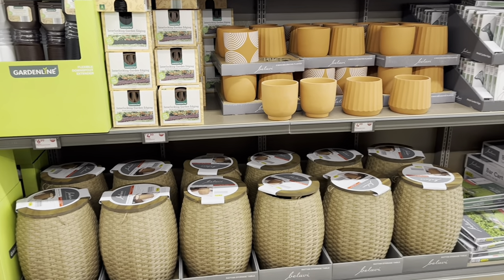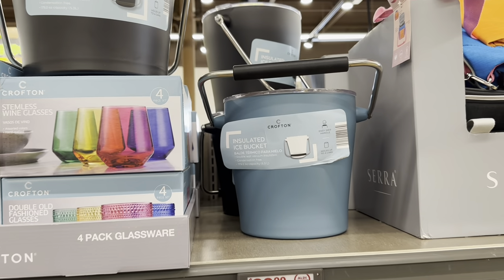🔴 Aldi 04/04/24 | Aldi New Finds | Aldi Shop With Me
✨ "Discover the Best of Aldi: This week's New Finds are packed with kitchen must-haves, stylish outdoor decor, handy gadgets, and much more! Join me for an exciting browse and find your favorites!" ✨

8 Ounce Porcelain Cappuccino Cups with Saucers and Metal Stand
Glass Coffee Mugs Set of 4,15 OZ Lead-free
Coffee & Tea Flavoring Syrup Variety Pack
4 Piece Coffee Spoons-stirring spoon
Coffee Sugar Dispenser
Kitchen Utensils Set
CAROTE Pots and Pans Set
Memory Foam Mattress Topper
3 in 1, JesDiary Microwave Cover
EM 5-Pack Air Fryer Silicone Liners
Rockland Journey Softside Upright Luggage Set
Alli Diet Weight Loss Supplement Pills
EnerPlex Body Pillow for Adults
LilyAna Naturals Retinol Cream
Dyson Big Ball Multi Floor Canister Vacuum
7 Pack Vacuum Attachments Replacement for Dyson Vacuum
BATTILO HOME Luxury Ivory White Faux Fur Throw Blanket
Charcuterie Board Gift Set
Luxury White Fluffy Faux Fur Throw Blanket
Baby Monitor - 3.5 inch Large Display Video

* Thanks for shopping my links *